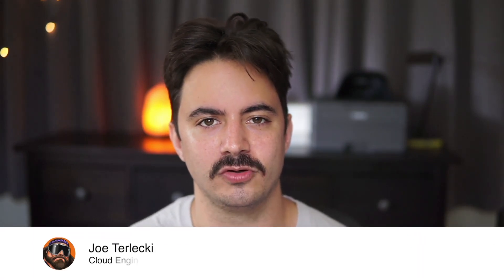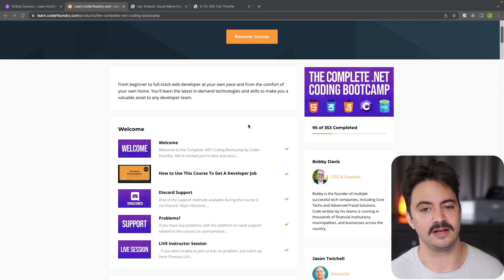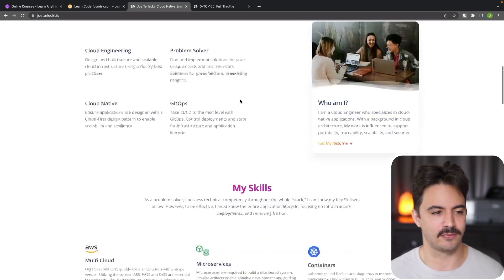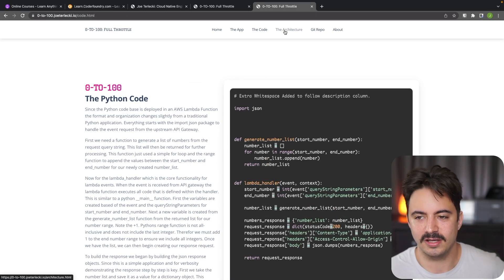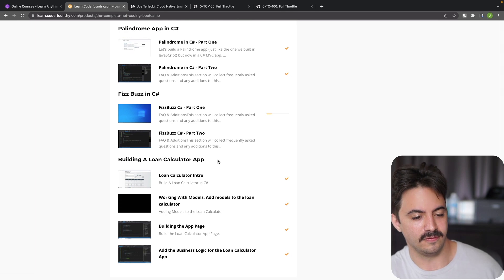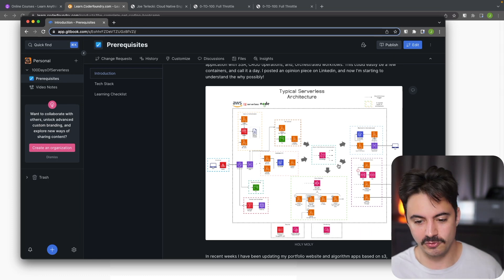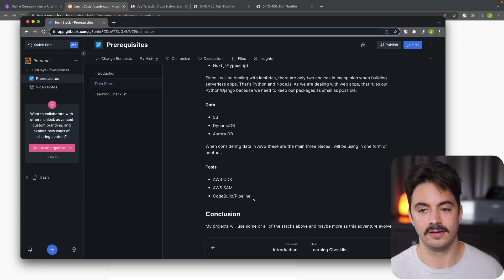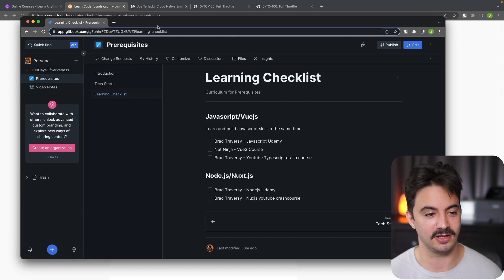Devlog: Prerequisites to Building Full-stack Serverless Apps with Vue.js, Lambda, and More!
Serverless is starting to mature enough to build full-stack web applications. As a Cloud engineer, I want to stay shop as cloud models change. To take full advantage of serverless tools and learn them, I will need to be able to create Full-stack apps. To accomplish this, I am attending a Bootcamp Coder Foundry but putting my own spin on it. Tag along for the ride!

We will use Lambda, Javascript, Vue.js, and more!!